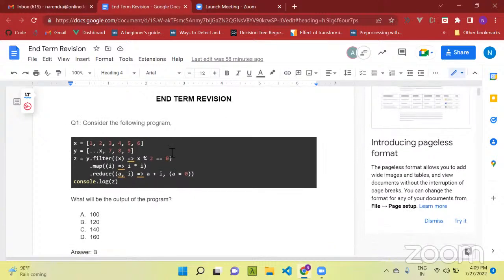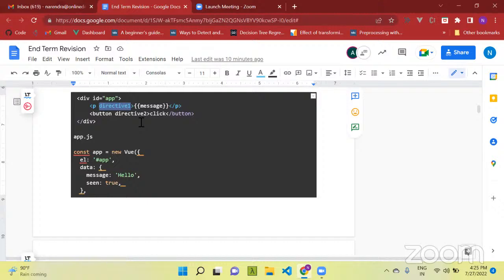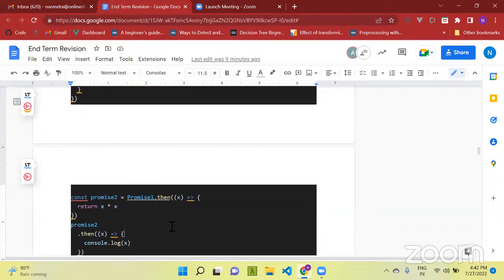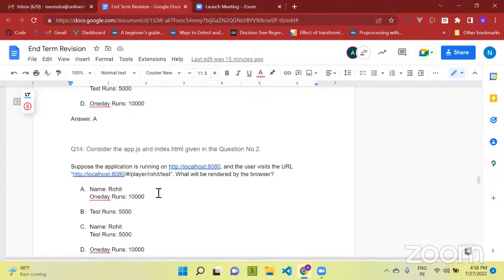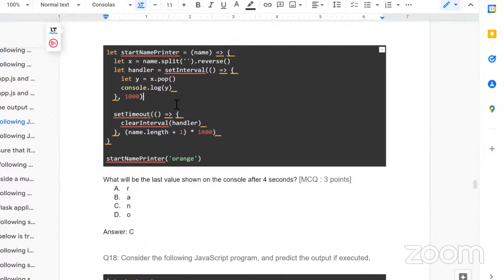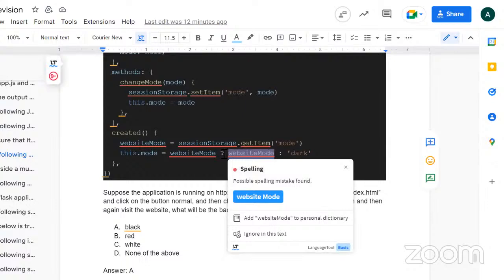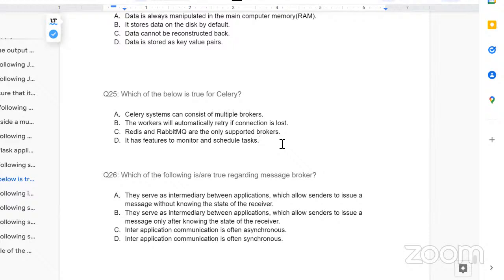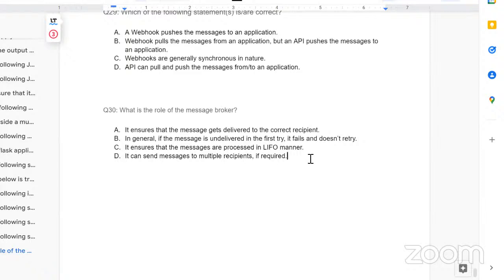MAD II - Revision Session